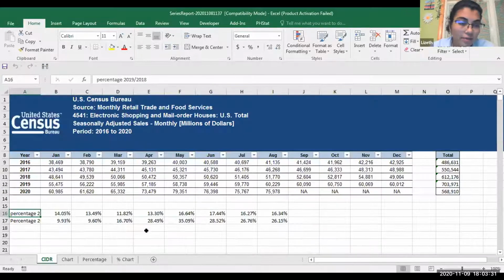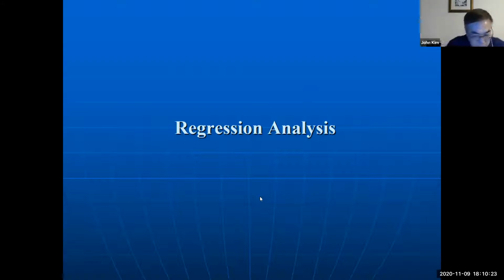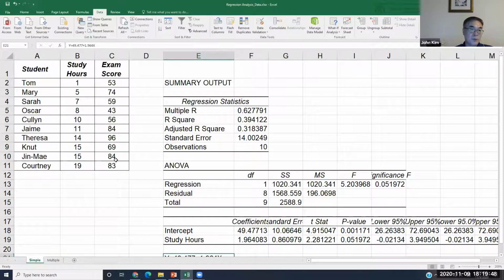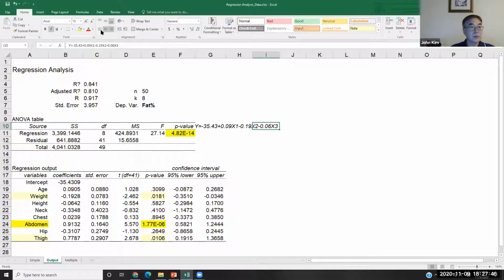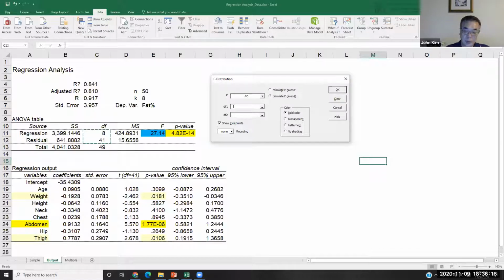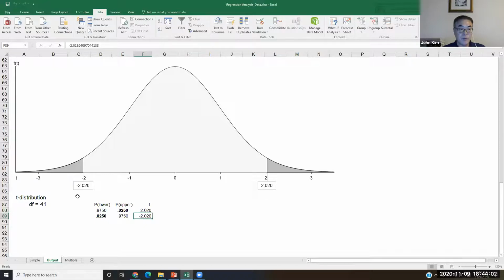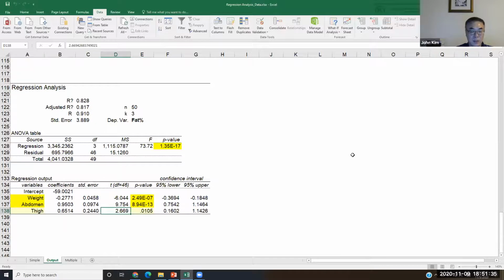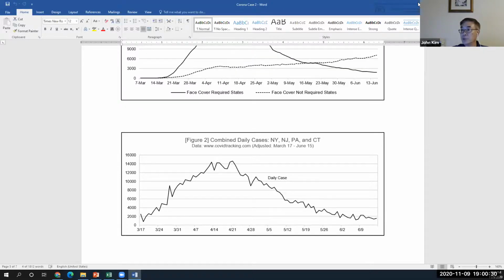BUS590 Monday, Nov. 9th